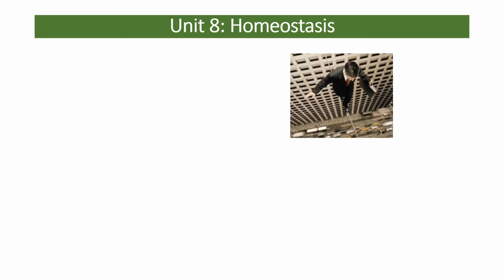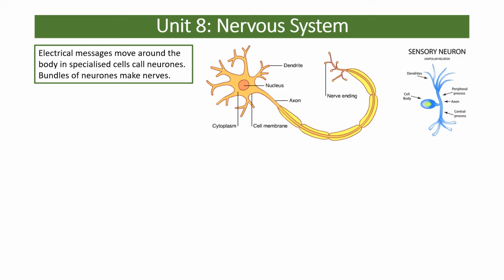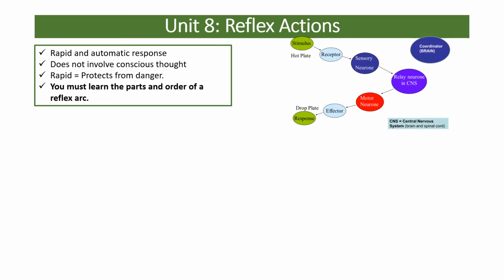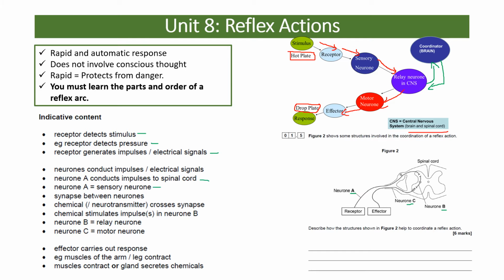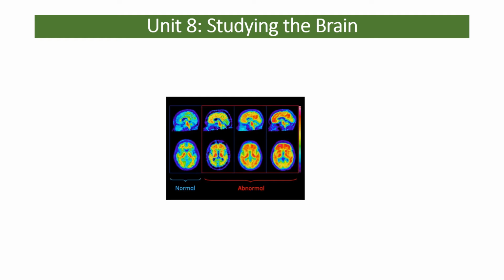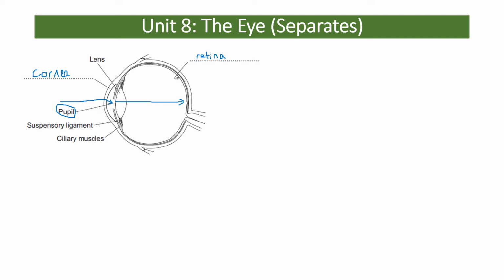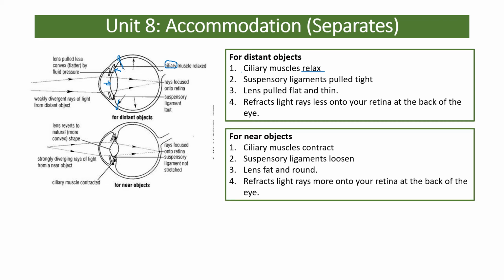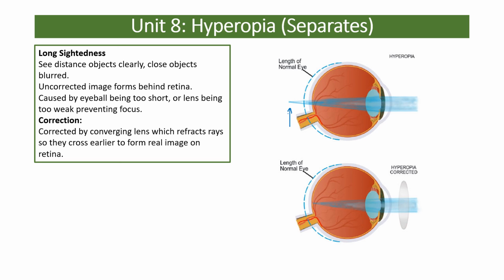Mr Phillips GCSE Science: GCSE Biology Nerves, Brain and Eyes Revision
Revision video based on AQA Biology covering Nerves, Brain (Separate Biology only) and Eyes (Separate Biology only)